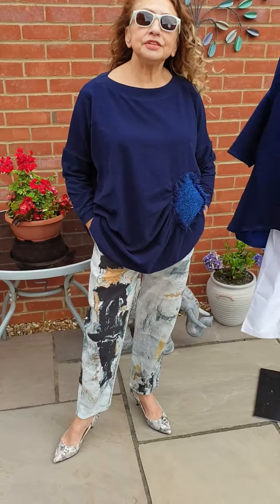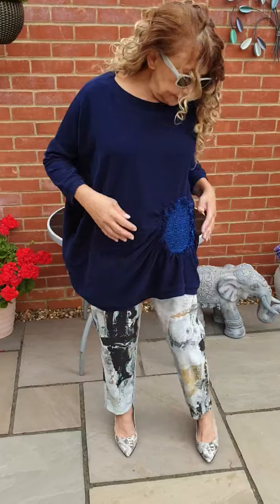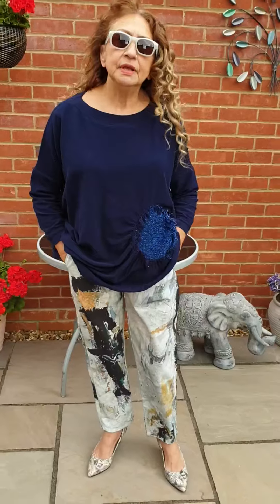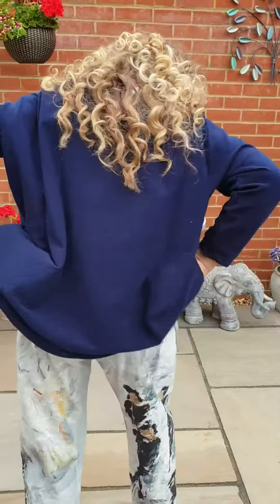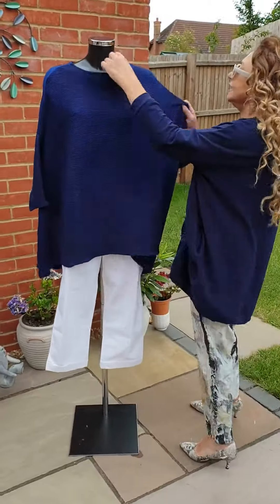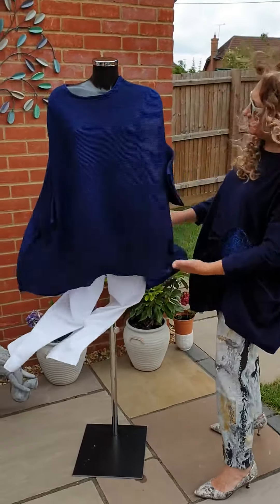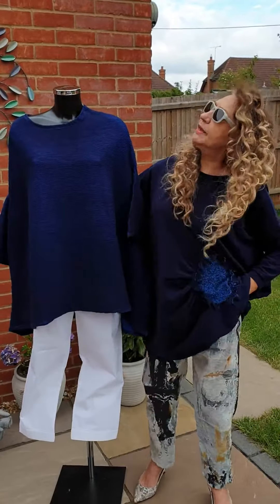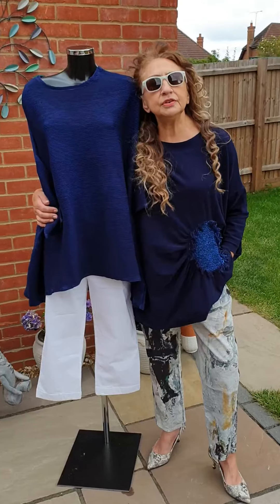Knit Knit blue jumper and Annette Gortz hand painted trousers & Knit Knit sweater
I started these videos at the beginning of the Corona Virus "lockdown" when my shop, Marisa Helene in Leighton Buzzard, Bedfordshire near Milton Keynes.was forced to close.  I wanted to keep my existing customers amused, give me something fun to keep me occupied and maybe still sell some of my lovely clothes from home.  You don't have to buy anything but if you do I'm offering 30% everything whilst the shop is still closed/

Here are links to the web pages for the labels mentioned in this video.  I look forward to hearing from you shortly.